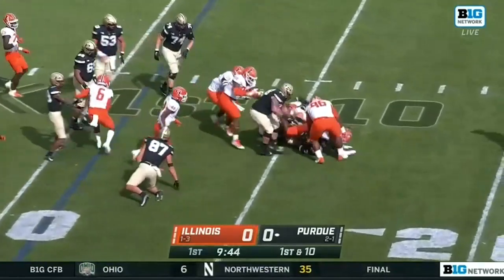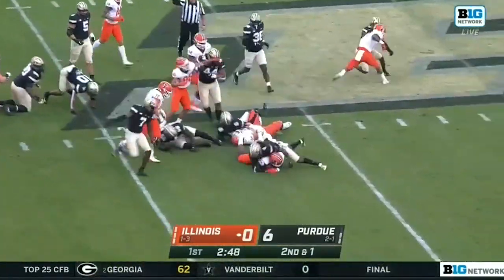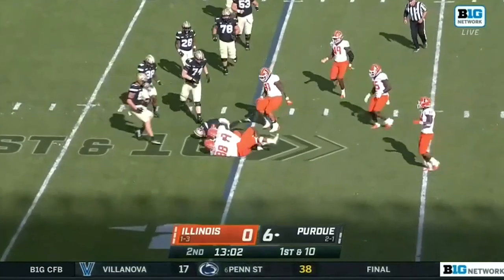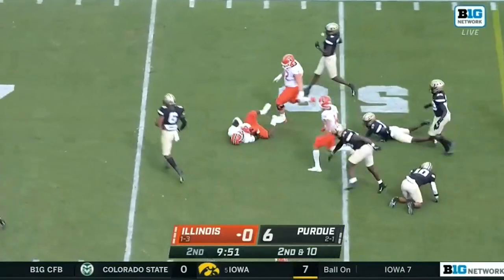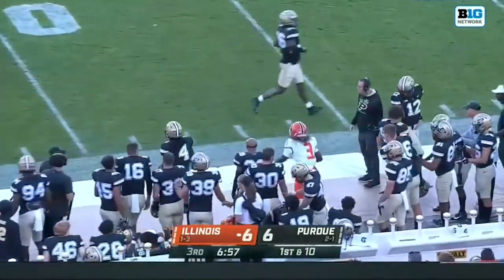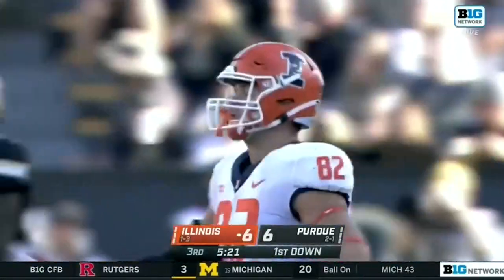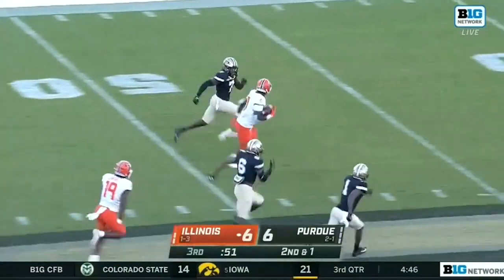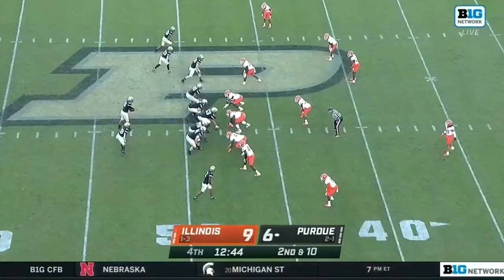Illinois Football Highlights at Purdue 9/25/21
Illinois lost to Purdue, 13-9, at Ross-Ade Stadium 9/25/21.